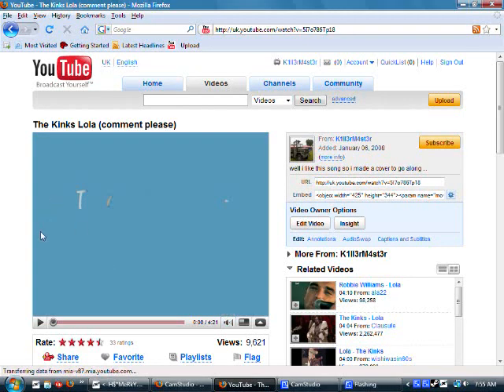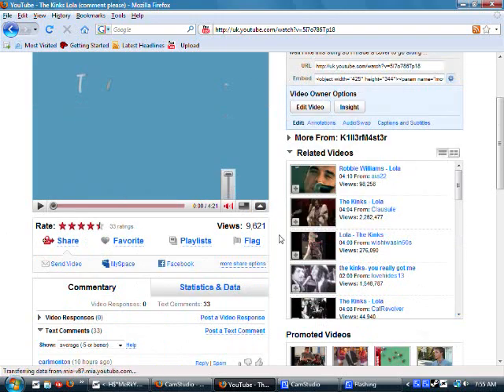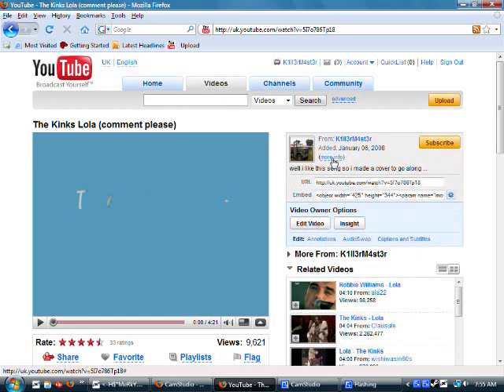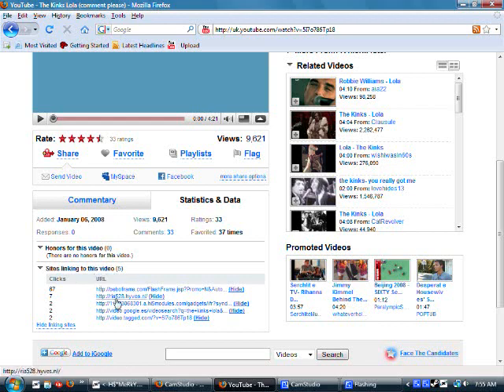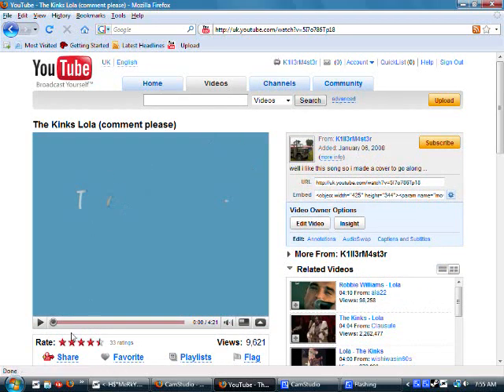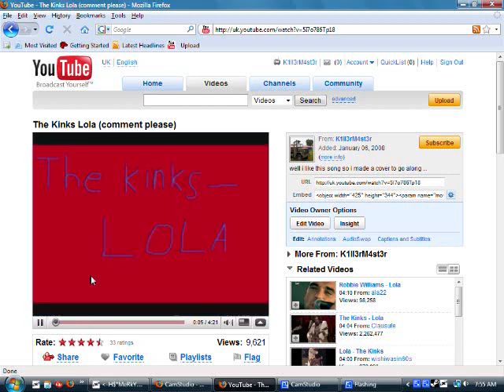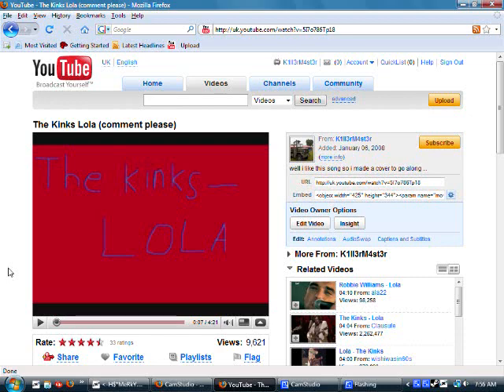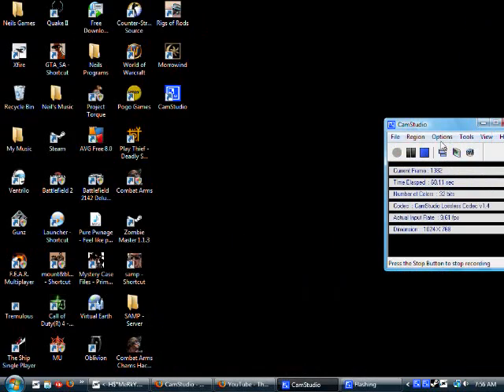Thanks to the Youtube community